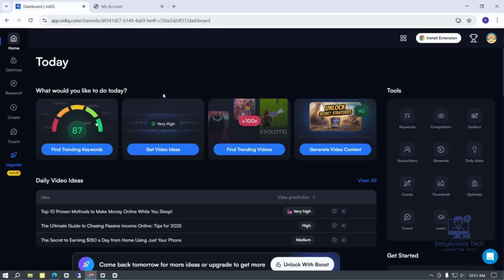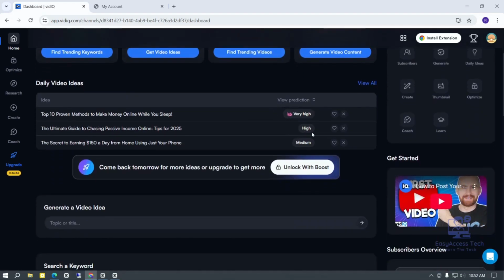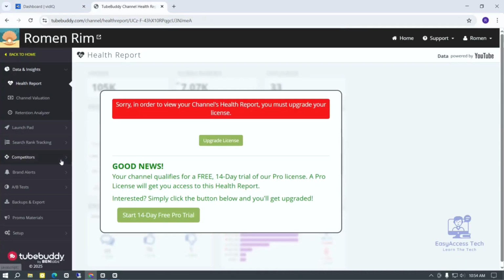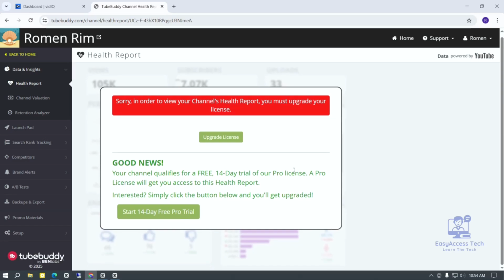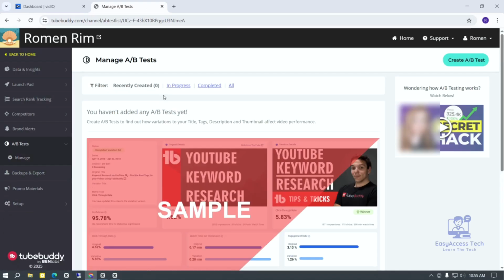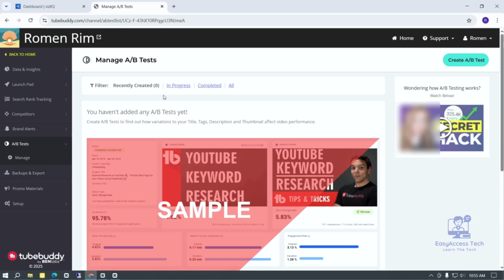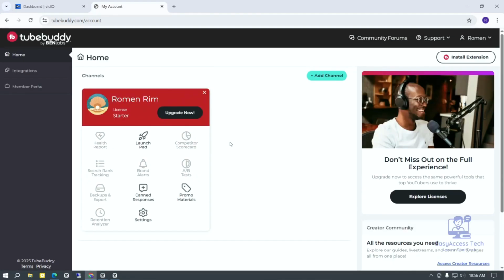VidIQ vs TubeBuddy: Which One Grows Your Channel Faster?